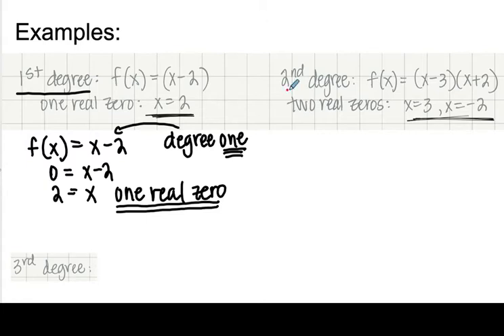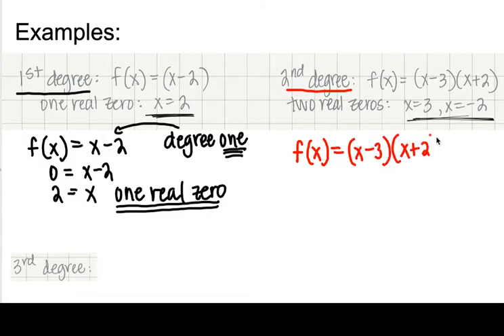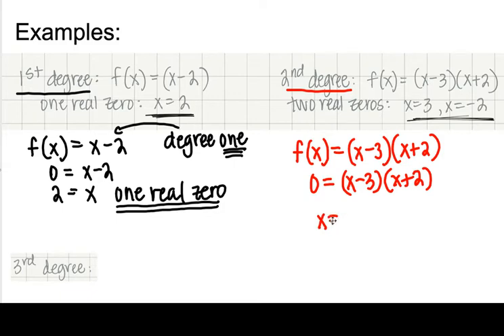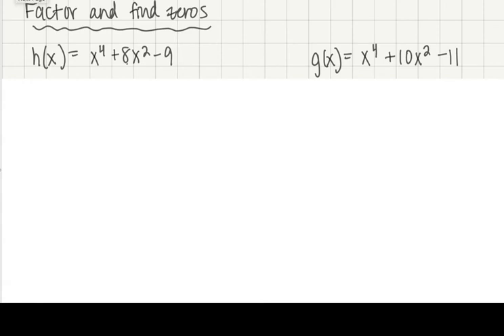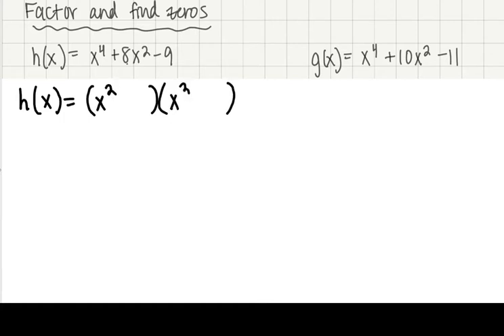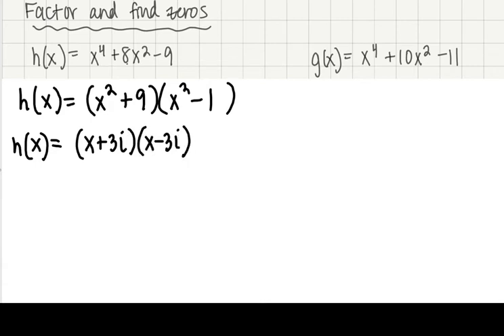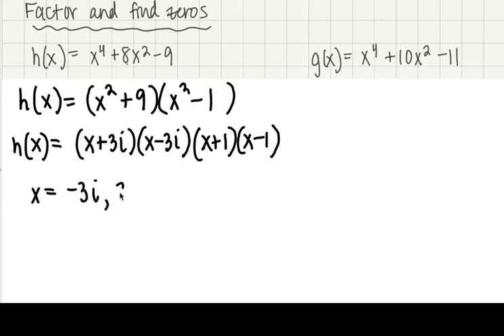Precalc 1 10 Thms about zeros